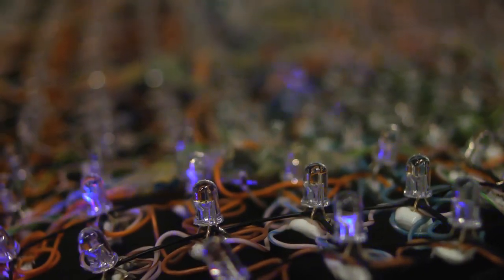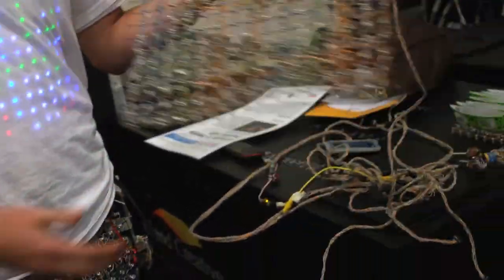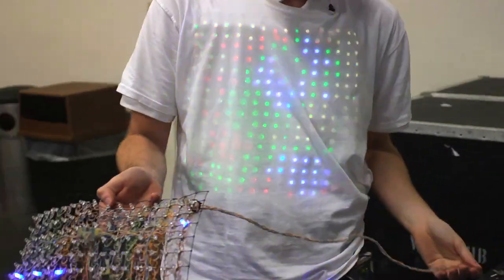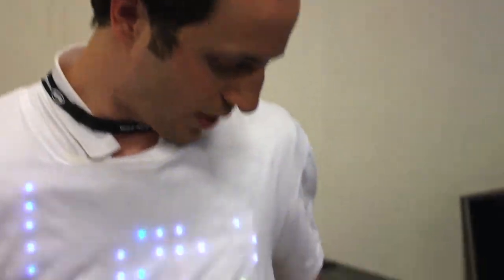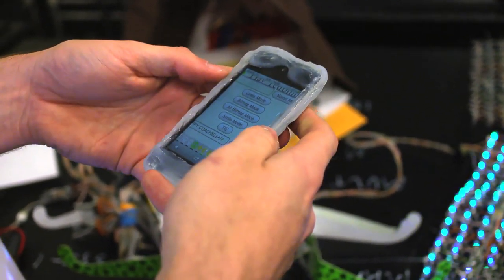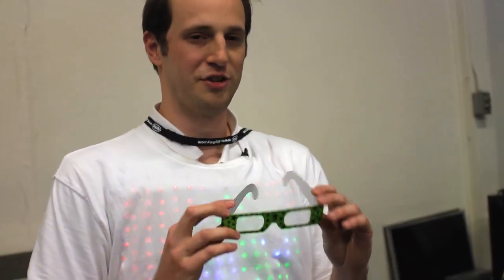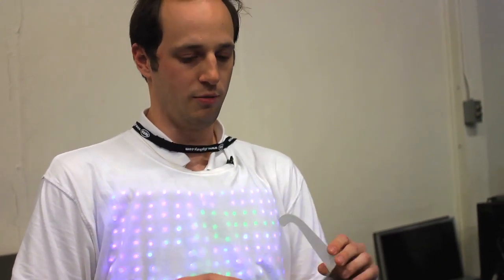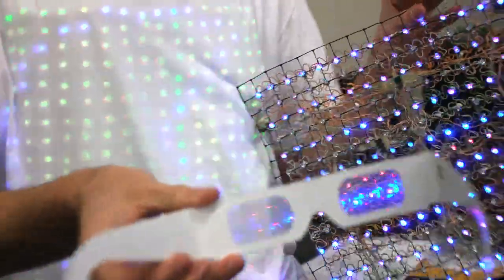Flexible LED Panels you can Wear: ETFLED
Erik Johnson made these flexible, wearable LED panels. The animations are controlled over wifi with a mobile device, and Erik brings light-refracting glasses with him to show off the trippy fireworks-like effects. He fit in perfectly in the dark hall filled with luminescent projects at Maker Faire Bay Area 2011.